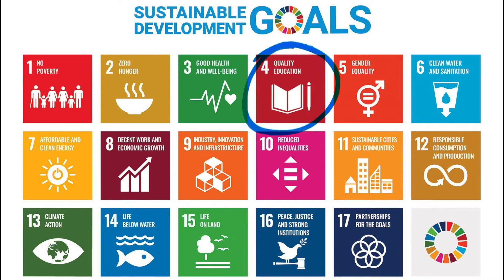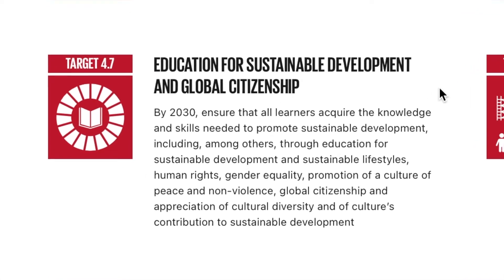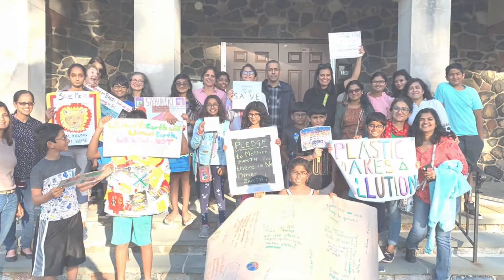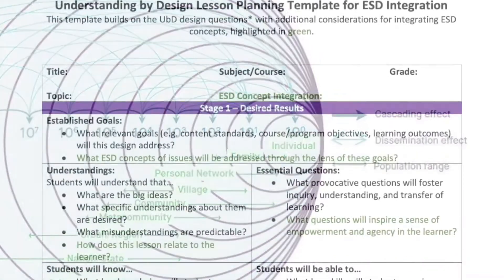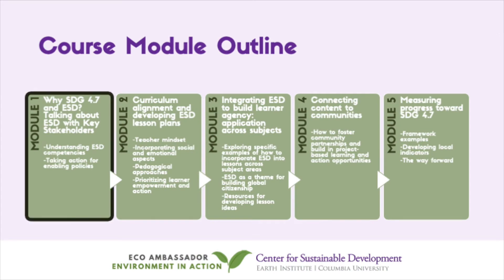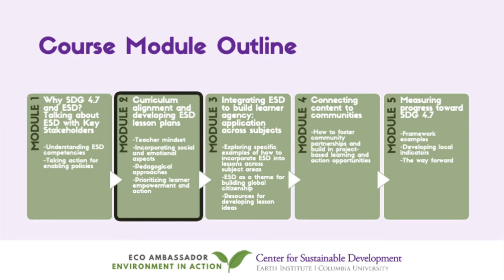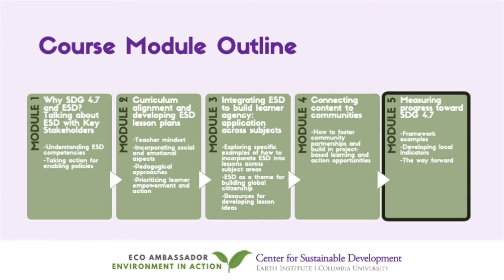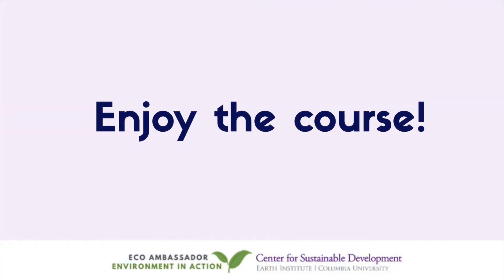Introduction to SDG 4.7 Across Curriculum & Education Spaces Course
Welcome to our course “SDG 4.7 across curriculum and education spaces”. This course aims to provide a framework and roadmap for how education can help drive achievement of the Sustainable Development Goals, a sweeping set of global goals agreed to by all United Nations member countries in 2015, with a deadline of being achieved by 2030. Sustainable Development Goal 4 focuses on education, and challenges us to “Ensure inclusive and equitable quality education and promote lifelong learning opportunities for all”.

Within this broad goal, target 4.7 calls on us to “ensure all learners acquire knowledge and skills needed to promote sustainable development, including through education for sustainable development and sustainable lifestyles, human rights, gender equality, promotion of a culture of peace and non-violence, global citizenship, and appreciation of cultural diversity and of culture’s contribution to sustainable development”. This course is focused specifically on helping education stakeholders, and especially teachers, better understand how you can help achieve target 4.7 for a sustainable future.